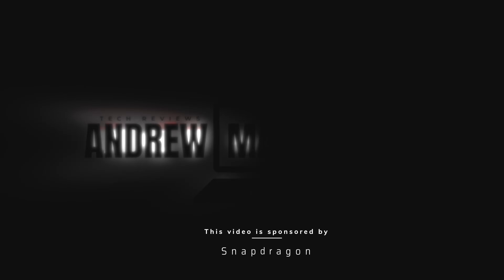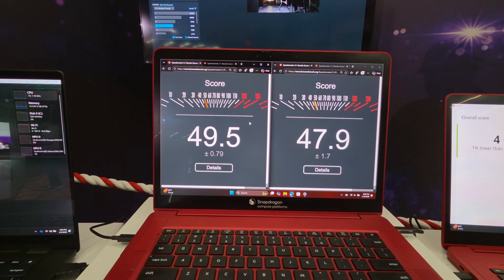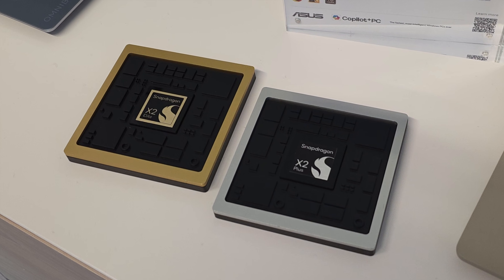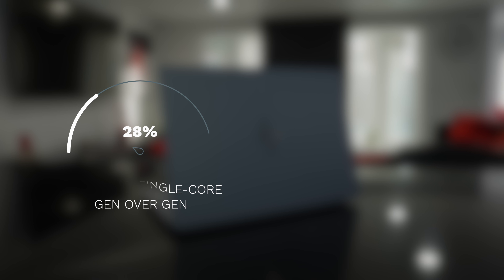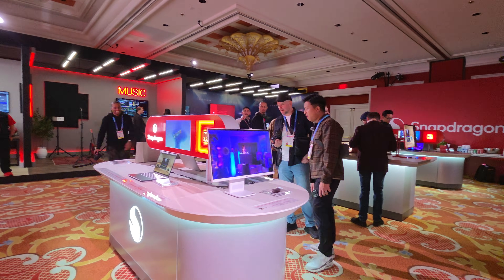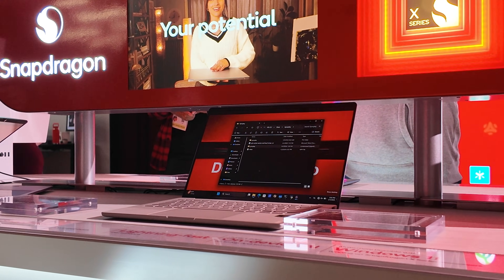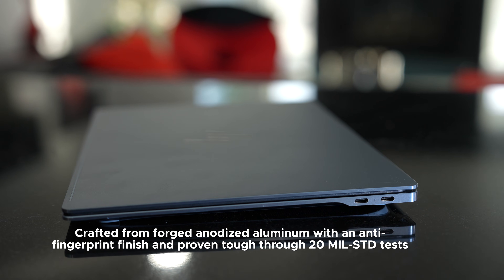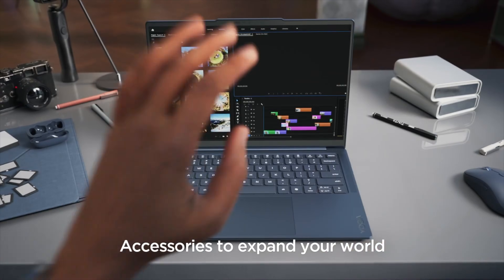This New Snapdragon Processor is INSANE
I check out the latest and greatest from Snapdragon.  We are talking about the brand new Snapdragon X2 Plus, Snapdragon X2 Elite  and the Snapdragon X2 Elite Extreme.